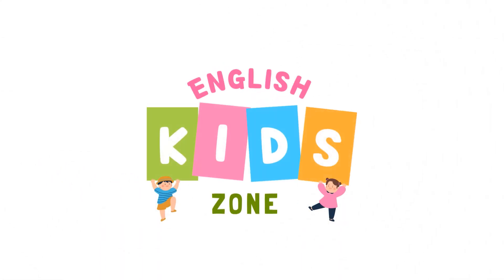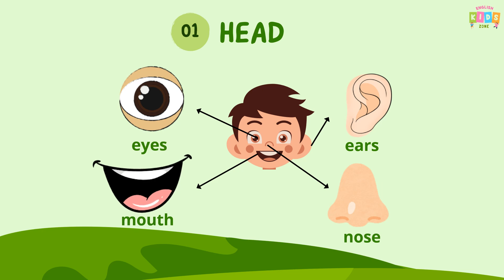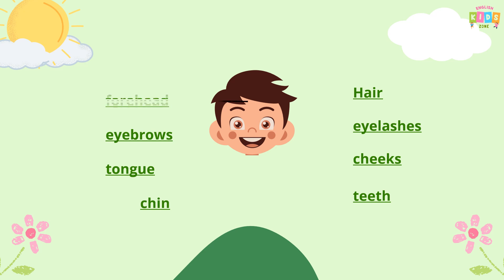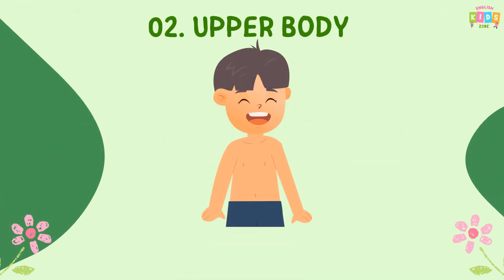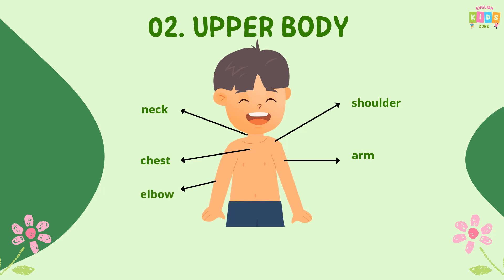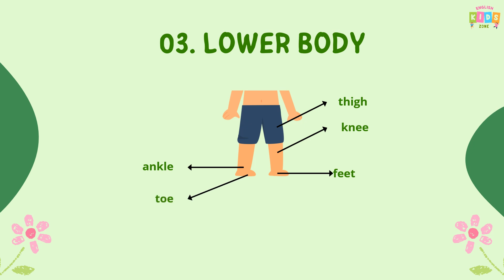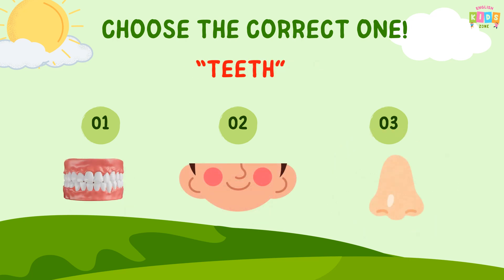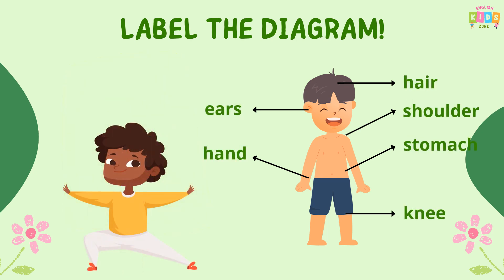External Parts Of The Body For Kids -Easy English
Learn about the external parts of the human body in this fun and educational video for kids! We'll explore body parts like the head, arms, legs, hands, feet, and more in a simple, easy-to-understand way. Perfect for toddlers, preschoolers, and young children, this video helps kids identify and name their body parts with colorful visuals and engaging explanations. Join us on this exciting journey to discover the amazing human body!

external parts of the human body
body parts for kids
human body parts for children
preschool learning
toddler educational video
body parts names for kids
anatomy for kids
kids learning video
interactive learning for children
head, arms, legs, hands, feet
human body basics for kids